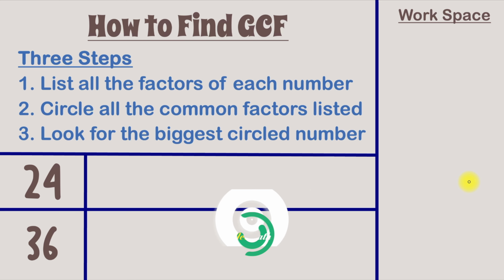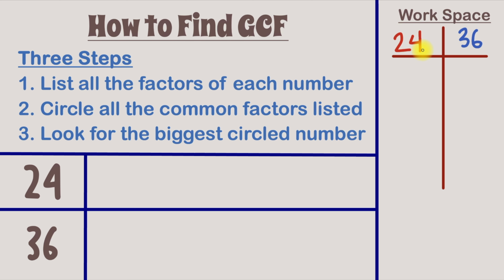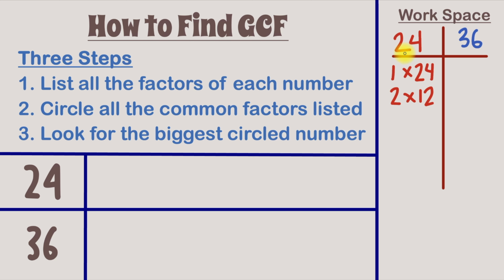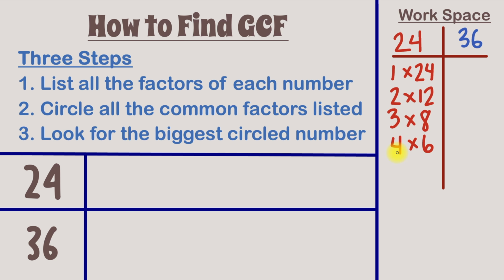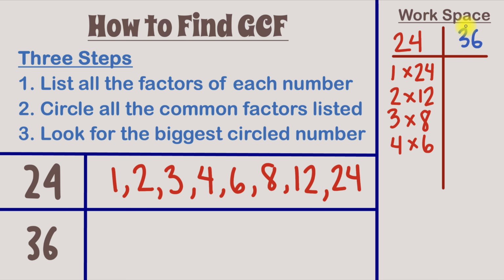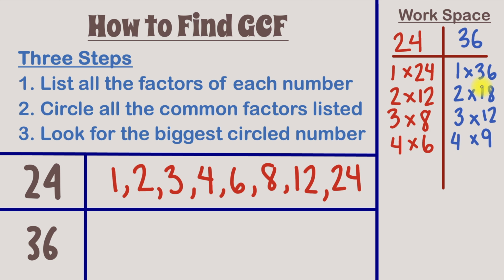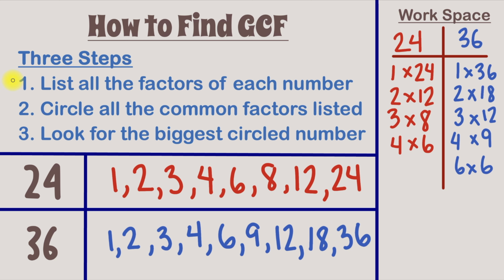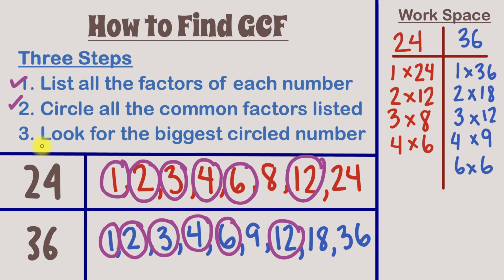Your Step by Step Guide - How to Find the GCF!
Connect With Mr. Ace:
Middle School Math Workbooks
Dry Erase Markers
Video Description:
Welcome to Mr. Ace Math, your go-to channel for mastering math concepts with ease! In this video, we'll explore how to find the Greatest Common Factor (GCF) in a fun and easy way. Whether you're new to math or looking to refresh your skills, understanding the GCF will make solving problems a breeze.

Key Points:
Learn step-by-step how to find the GCF of two numbers. We'll break down the process using clear examples that anyone can follow. By the end of this video, you'll be able to confidently identify and calculate the GCF on your own!